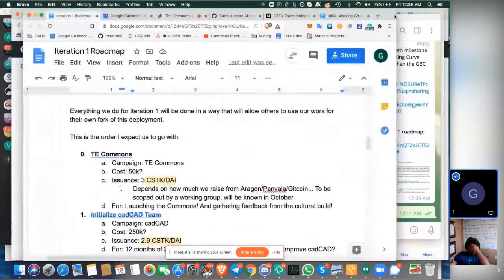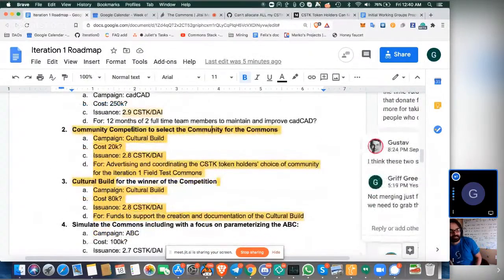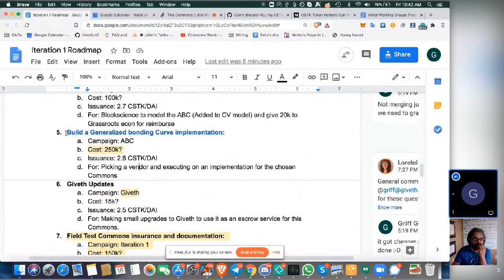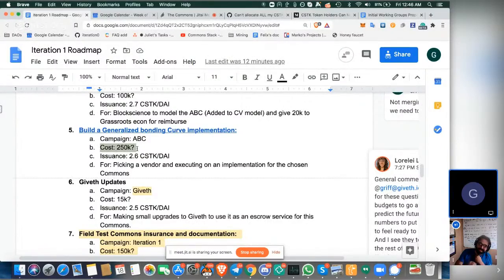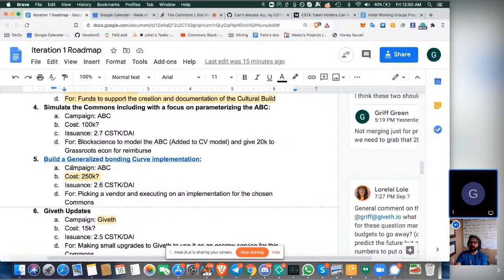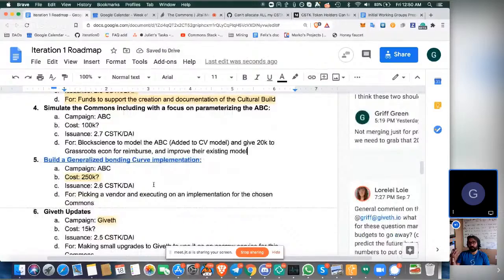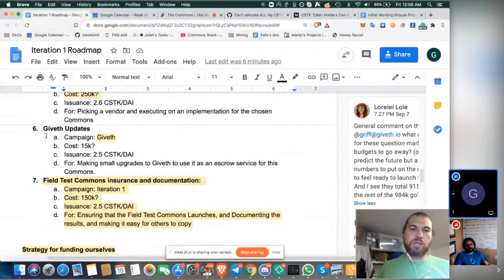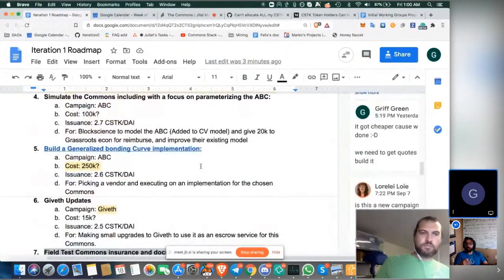Griff and Z talk iteration 1 roadmap